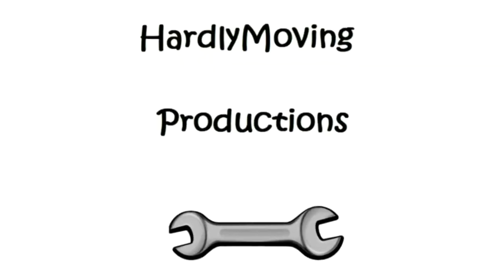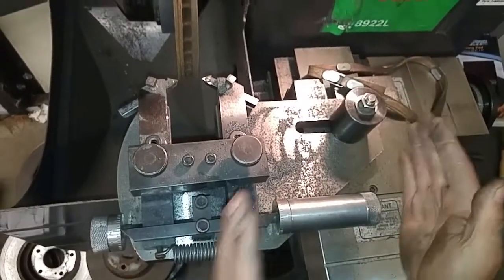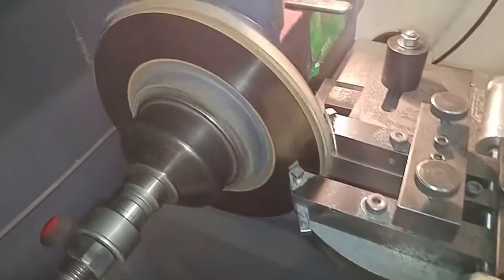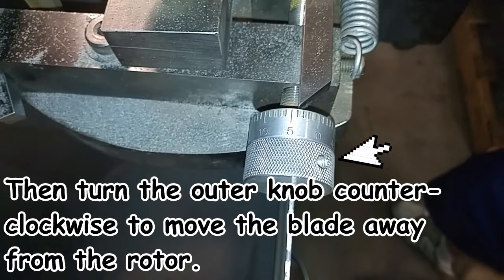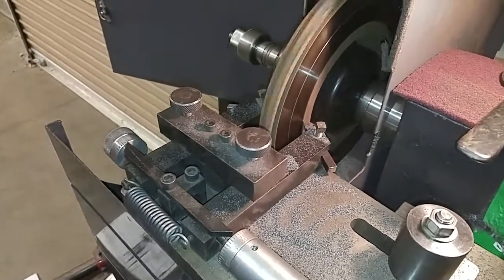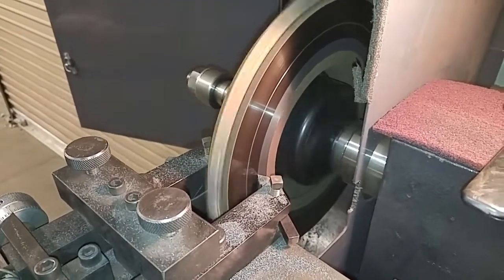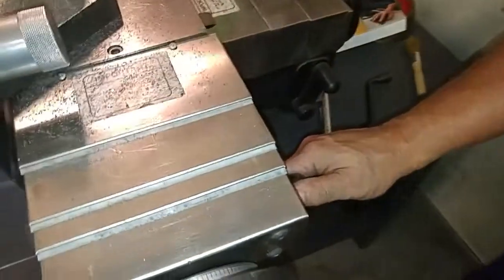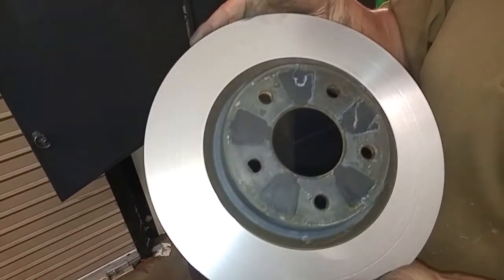How To Turn / Cut A Rotor on a Brake Lathe Machine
This video will show you the basics on how to turn and cut a brake rotor on a brake lathe machine.  My local parts retailer turns rotors for $10 a rotor.  Two Sundays in a row, he had no one available who knew how to turn rotors, didn't have time to turn them himself and the last person who attempted to turn the pair I brought in ruined them.  I asked him to let me use the machine since I had experience turning rotors (but on a different machine).  He said okay but if I messed up, my tough luck.  Took a few minutes to figure out how to use this particular machine (Bosch) and then got to work.

Why turn rotors?

* Smoother Braking Action
* Less heat generated when compared to warped rotors
* Increased life of the brake pads
* Eliminates brake pulsation (steering wheel and seat vibration)

Always check that the thickness of the rotors are within specifications before turning them.  Replace the rotors if below specs.